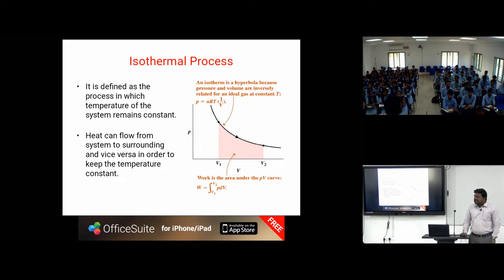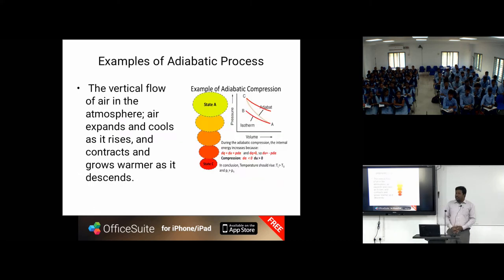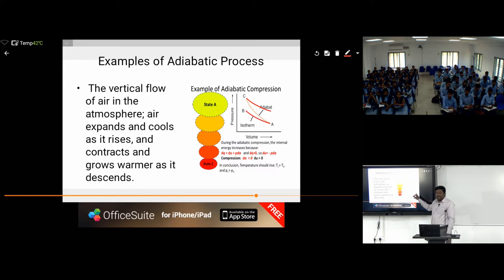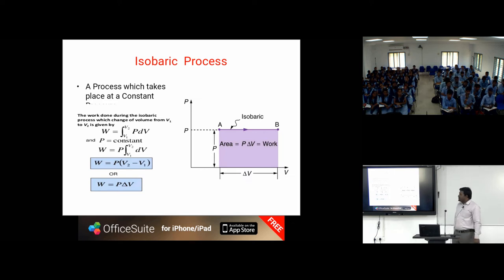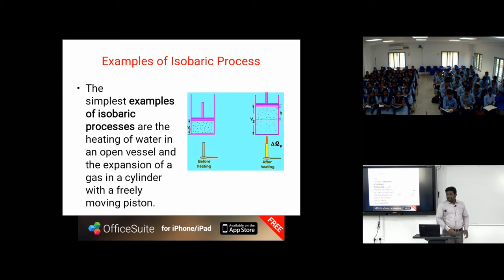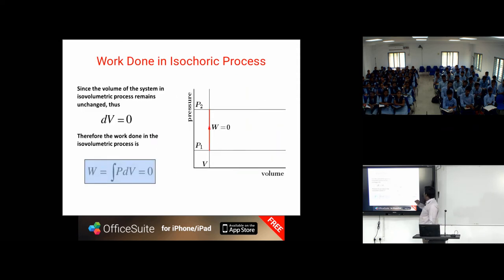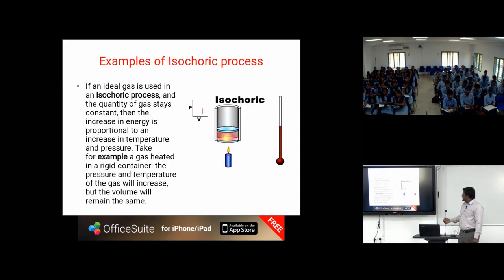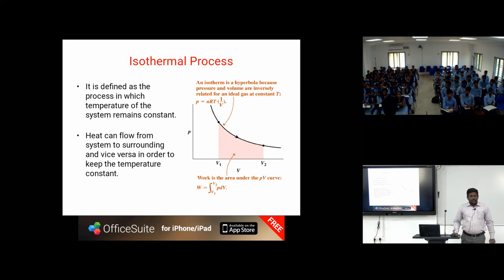Thermodynamics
Lt.Esub Basha
Assistant Professor
Govt College (Rajahmindry)